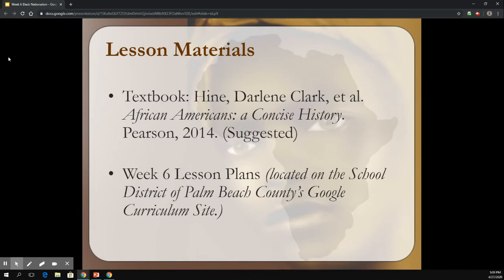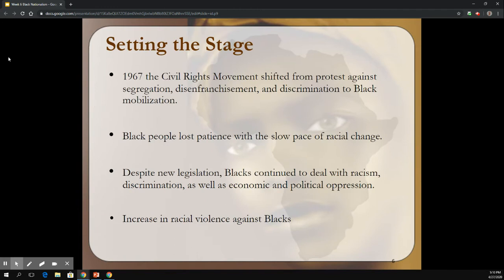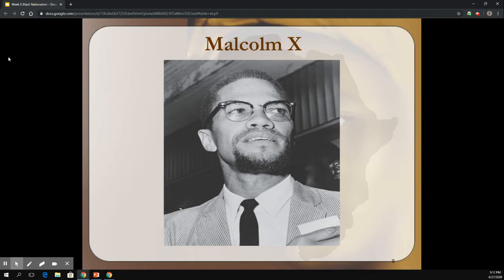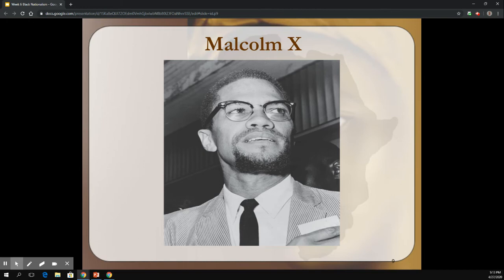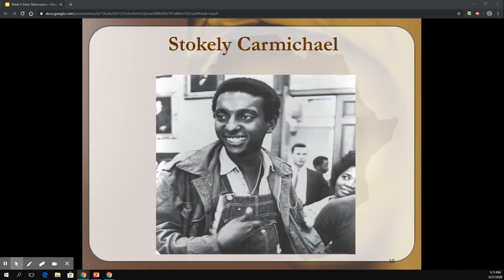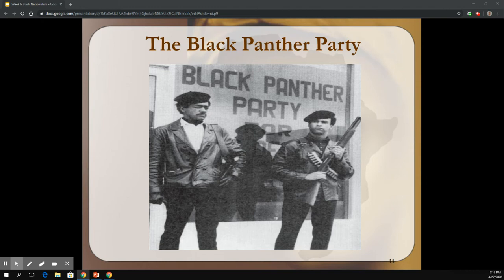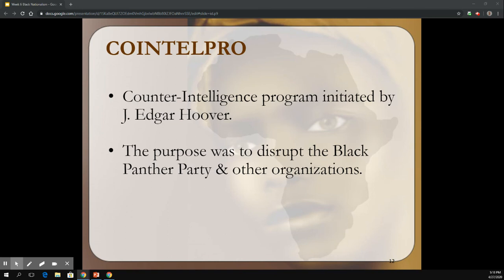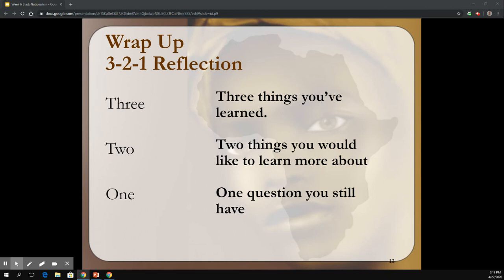Black Nationalism and the Black Power Movement